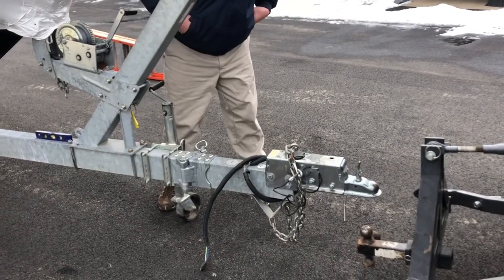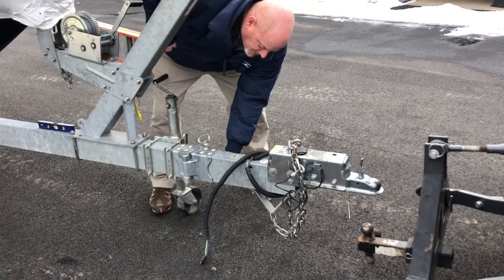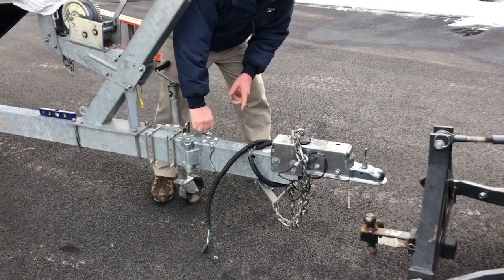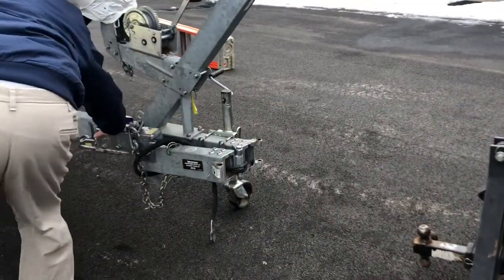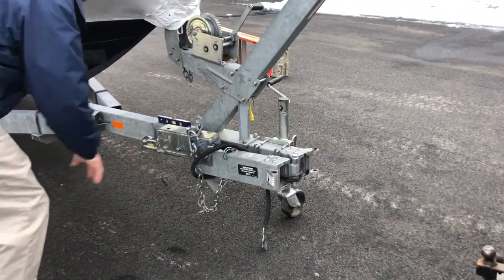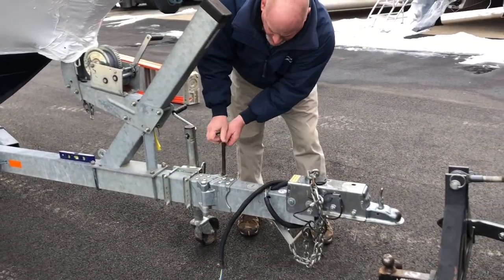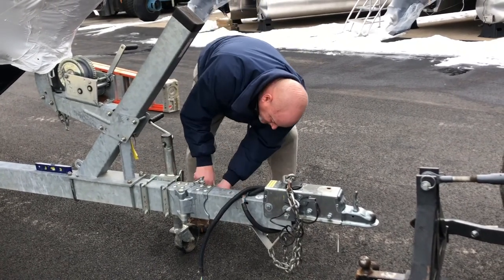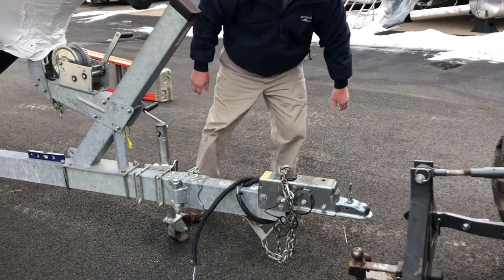Load Rite Swing Away Trailer Tongue